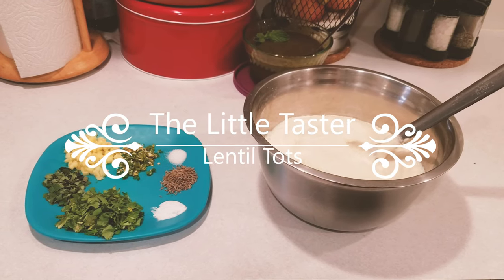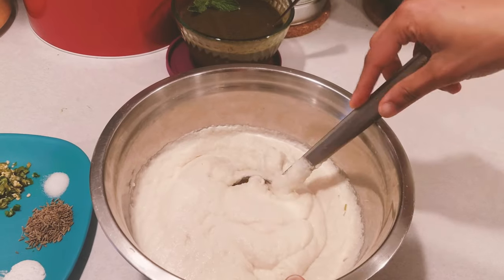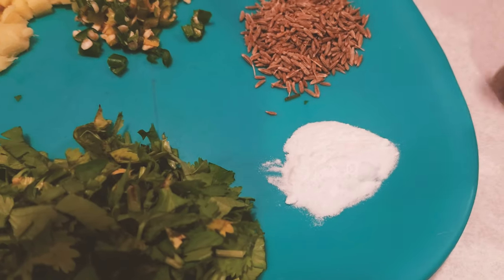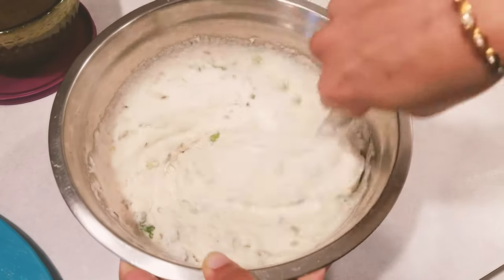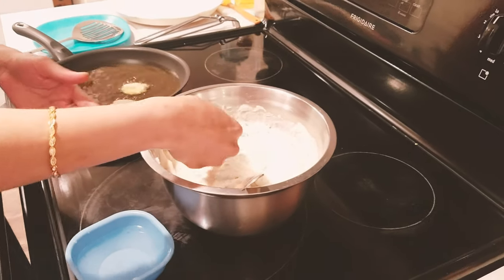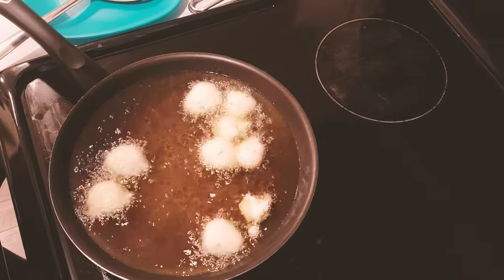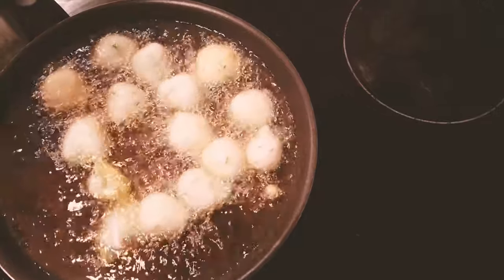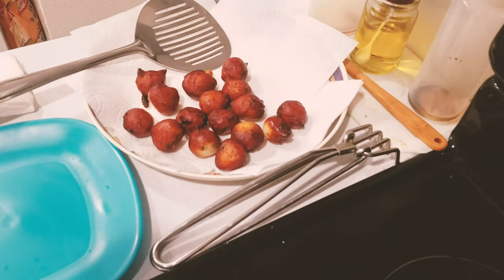Tots | Urad daal |Black gram | Vigna mungo | Black Matpe | USA VLOGS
I bet this video is going to change your perception on healthy food. It would make you believe that healthy food is indeed tasty!